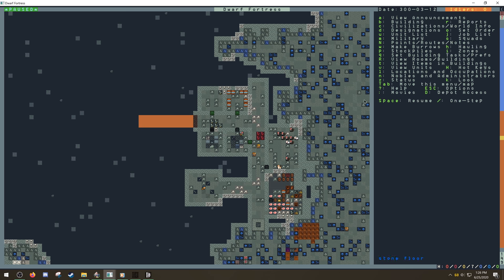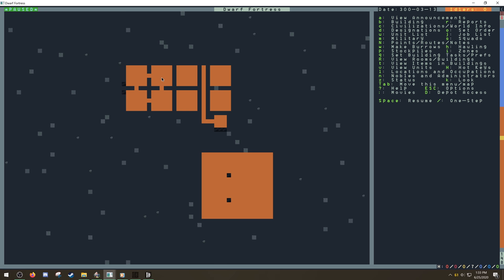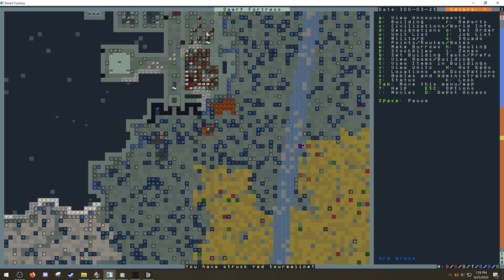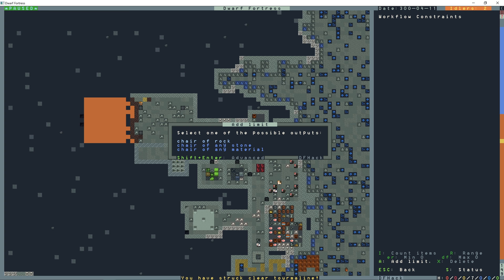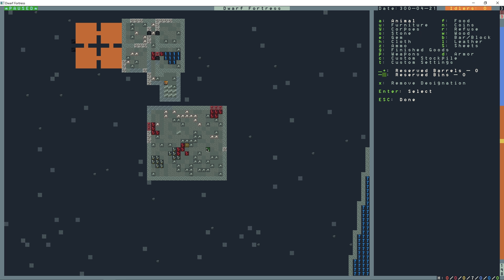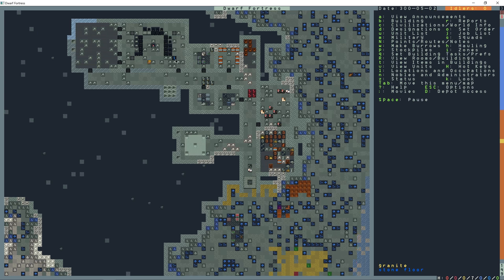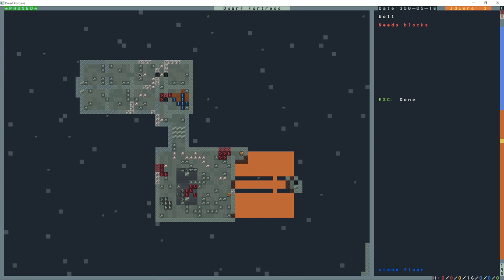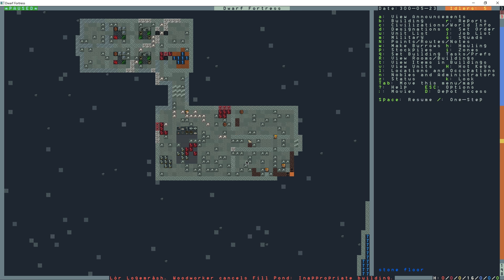Tutorial Fortress Part 2 - Mining a Hall | Dwarf Fortress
This is a Tutorial Let's Play where I explain controls as I play the game.
You will learn how to play following along or watching this series, some advanced players may learn new or different techniques aswell.

*Alt+ w = workflow menu
Let's Play Dwarf Fortress.
setting Hot Keys - F1 F2 favorites
How to Build a Meeting Hall in Dwarf Fortress?
Getting past the basics in Dwarf Fortress!
Planing Mode Dwarf Fortress.
Zone Orders Dwaf Fortess.
Depot Access.
Dwarf Skills in Dwarf Therapist.
Stockpile Settings.
How to make a Hall in Dwarf Fortress?
Creating a pit/pond in Dwarf Fortress.
Building mechanisms and linking a bridge.
Bucket Brigade.
Building a Rock Nestbox.
Stairs in Dwaft Fortress.